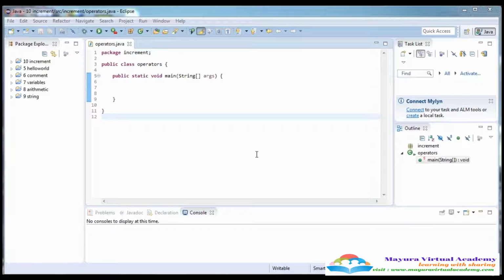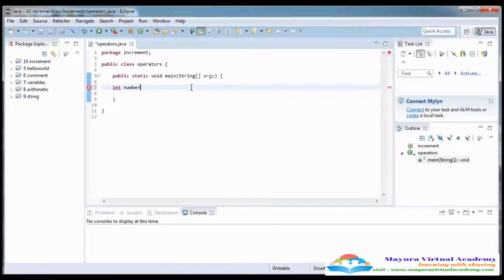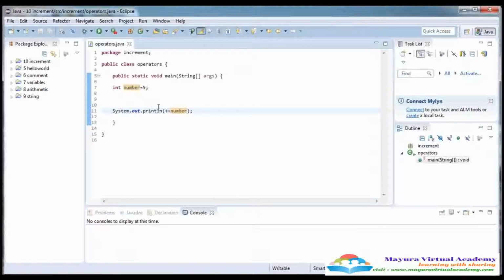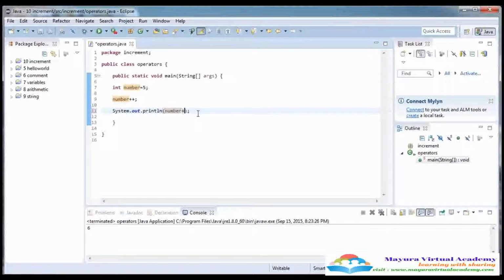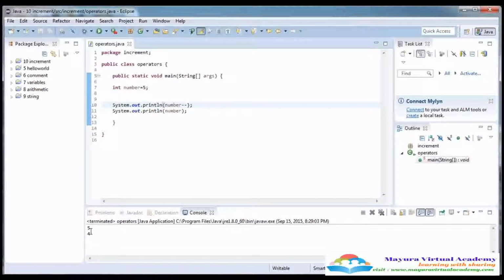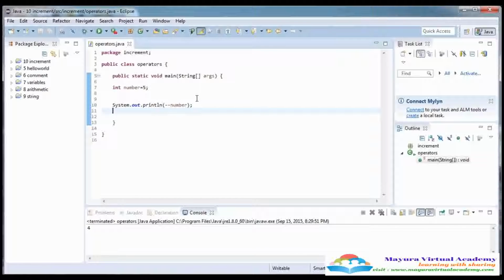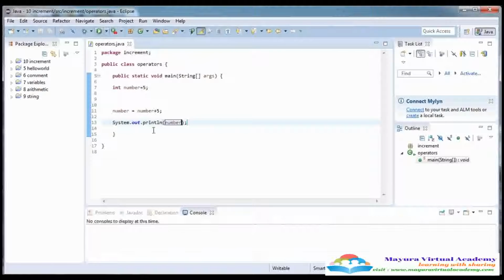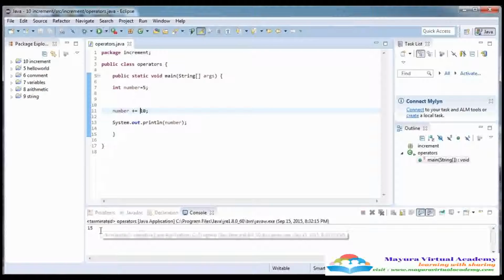7 Increment and Decrement - Mayura Virtual Academy